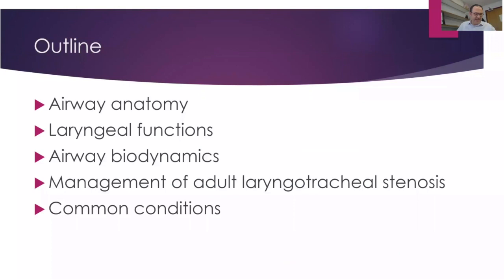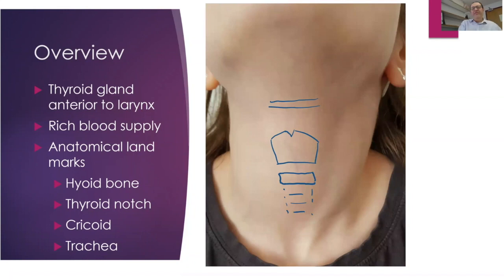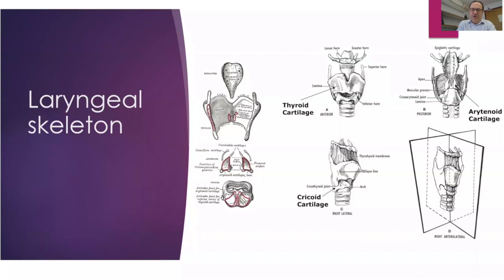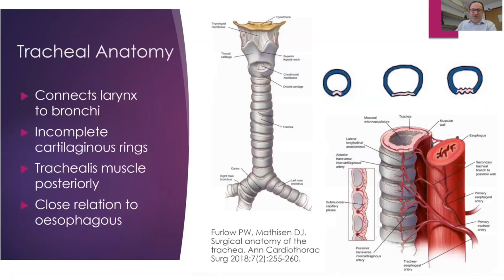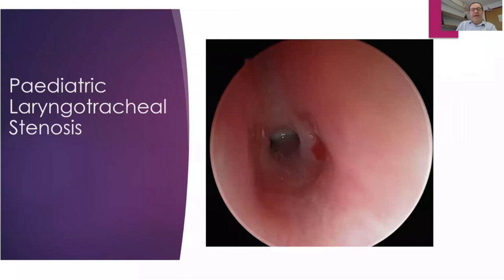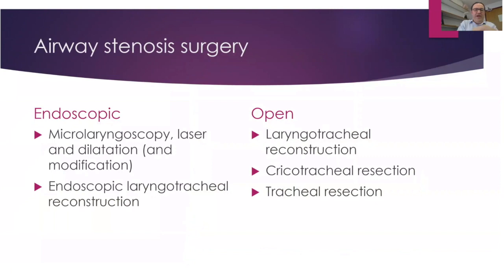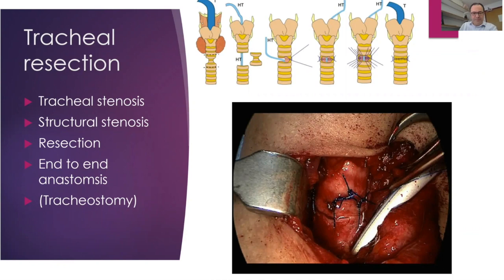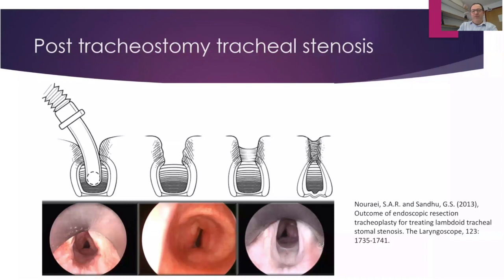Head & Neck | Airway Stenosis | Mr Chadwan Al Yaghchi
Airway Stenosis | Mr Chadwan Al Yaghchi
ENT Grand Rounds, 19th May 2020

1. Paediatric otolaryngology - Airway pathology in childhood
2. Head and Neck – Airway obstruction in adults
3. Otolaryngology (Optional) - Head and Neck - Key Topic 1: Airway management in adults

00:22 - Overview and clinical anatomy of upper airway structures
12:21 - Tracheal anatomy
12:58 - Laryngeal function - airway protection, respiration and phonation
16:36 - Airway biomechanics

22:09 - Paediatric laryngotracheal stenosis
23:24 - Airway stenosis surgery
24:59 - Suspension laryngoscopy
26:52 - Microlaryngosopy, laser and dilatation
28:39 - Endoscopic laryngotracheal reconstuction ('Maddern' procedure)
31:14 - Open laryngotracheal reconstuction
31:52 - Cricotracheal resection and tracheal resection

32:56 - Adult airway stenosis
33:58 - Post ICU airway stenosis
36:57 - Post tracheostomy tracheal stenosis
37:57 - Bilateral vocal cord immobility
40:51 - Granulomatosis with polyangitis
42:35 - Idiopathic subglottic stenosis

Questions
46:12 - Presentation of chronic airway stenosis
47:32 - Post trauma cricoarytenoid joint fixation
48:31 - Lateralisation suture as adjunct to arytenoidectomy?
49:48 - Preoperative workup
51:41 - Incidence of idiopathic subglottic stenosis
52:37 - Post-radiotherapy glottic web
54:02 - Cruciate incision tracheostomies